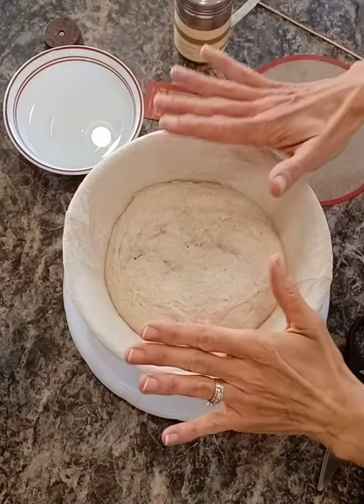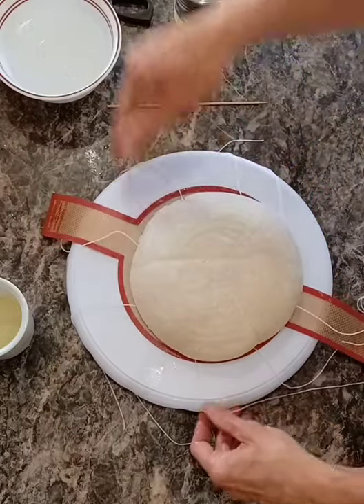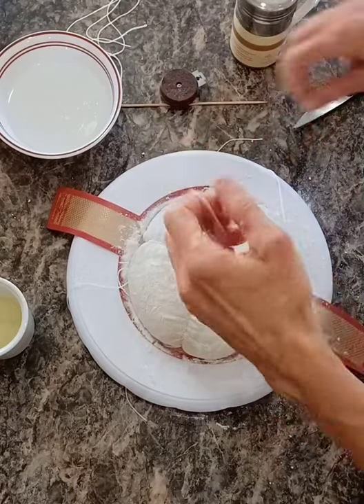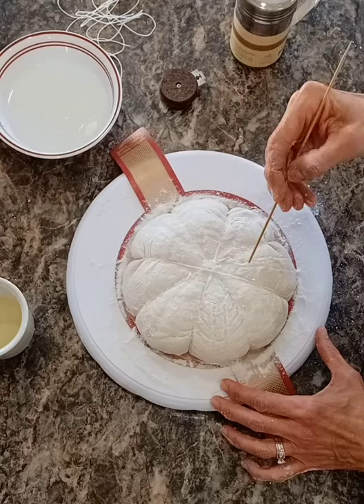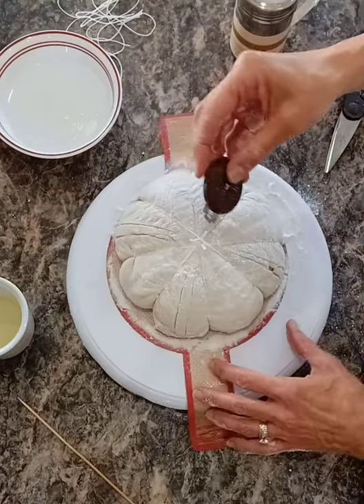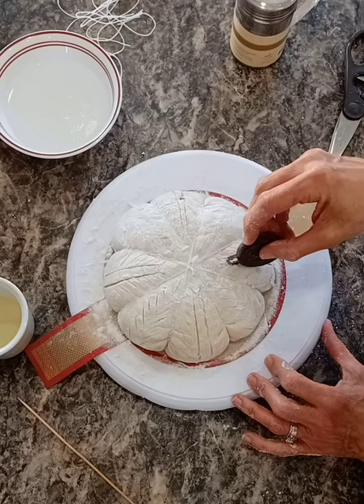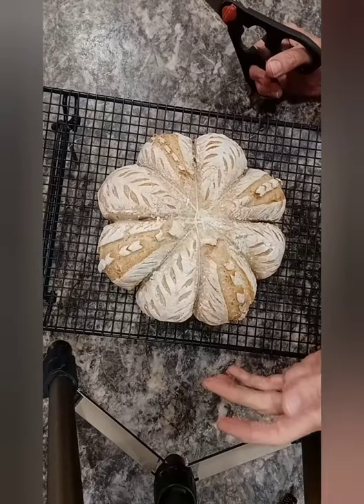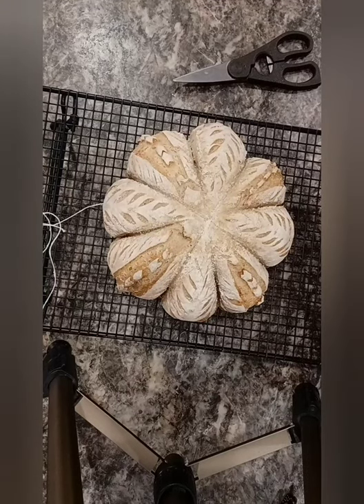How To Shape Sourdough w/ String! Impressive Scoring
Have you wondered how this is accomplished? Do you know in theory but the prospect intimidates you?  Let me take you step-by-step through the entire process.

It is much simpler than it looks.

My new favorite silicone mat is a 9 & 1/2" bread sling by Bread Basics, used in future videos.

For current cost USD, click the flag icon in the lower left corner.  Shipping is about $7:

UFO (round) lame:
My exact lame is not currently available, but here is one I've given as a gift:

Standard (long) lame:

Oven gloves:

Lazy Susan Turntable:
Here's one similar to mine:

Spray bottle for water:

Bannetons (proofing baskets):
6-inch round:
9-inch round (for very large round loaves):
10-inch oval:

Waffle weave towels:

Bowl scrapers:

Bench scraper:

Kitchen Shears:

Kitchen Scale:

Rice Flour:

FDC Disclosure: You pay nothing additional by usingmy links,  but I do make a small percentage from your purchase.  Thank you. 🥰: